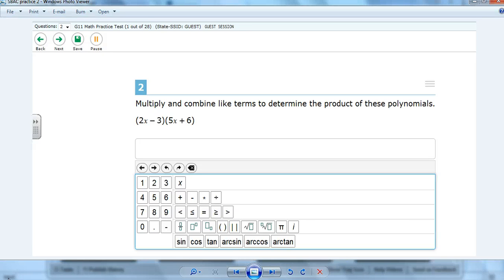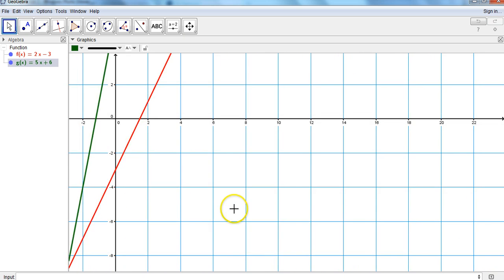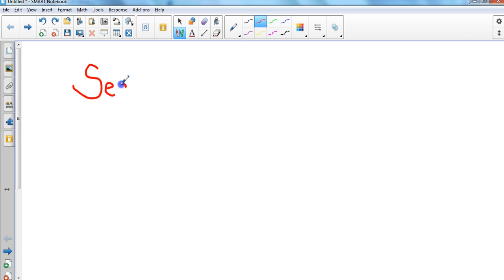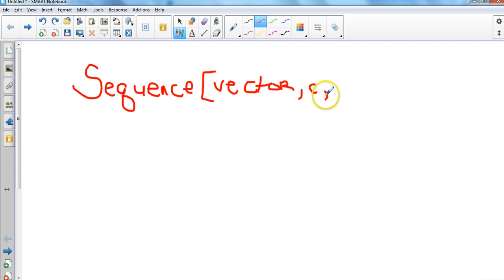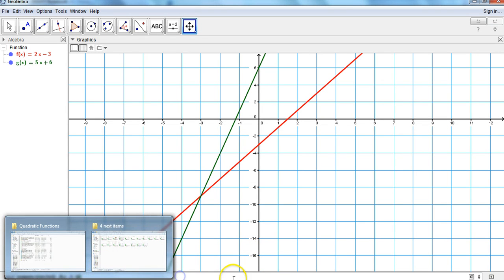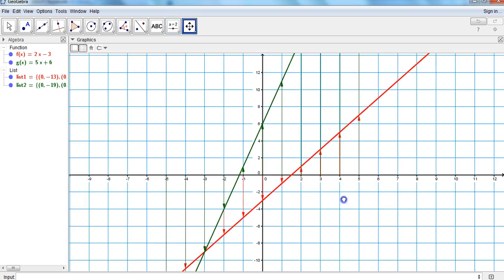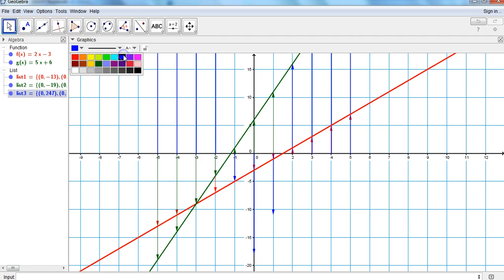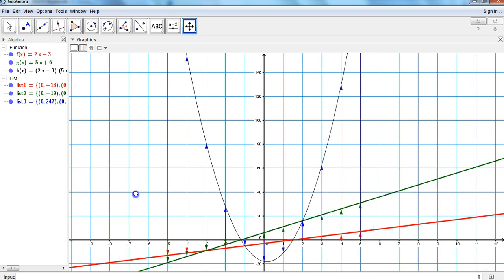Product of Linear Functions = Quadratic Function